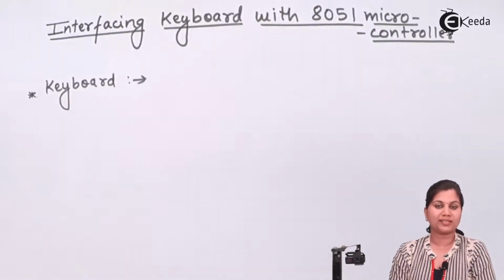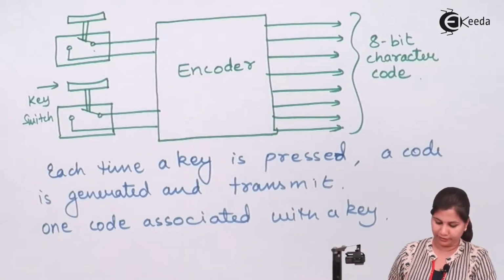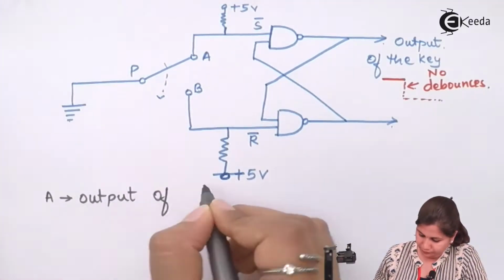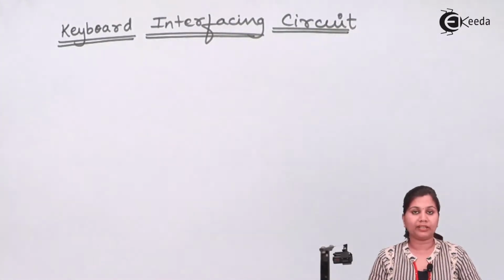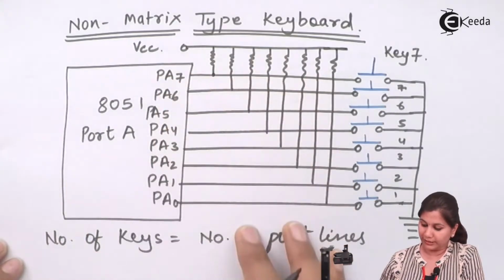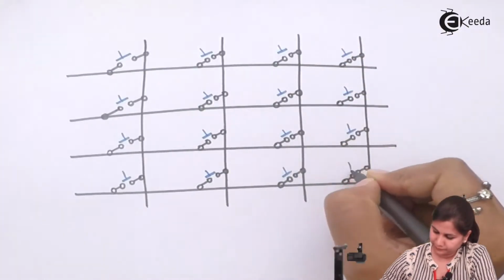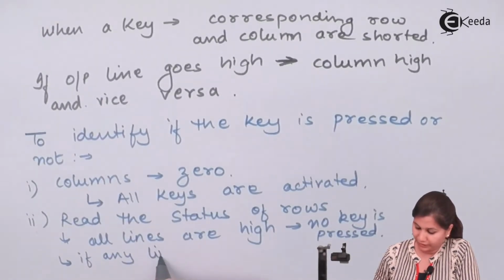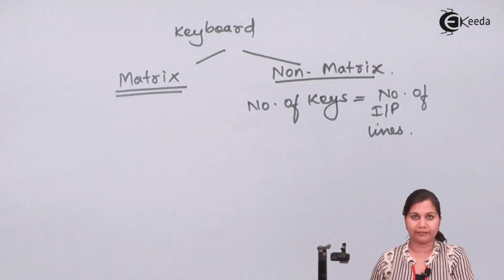Interfacing Keyboard with 8051 Microcontroller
Video Name - Interfacing Keyboard with 8051 Microcontroller

Happy Learning!